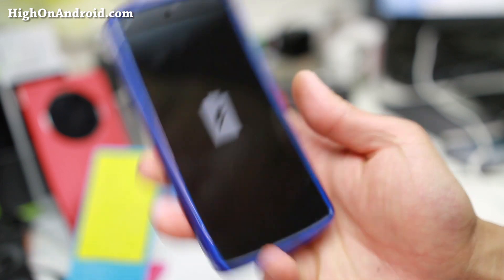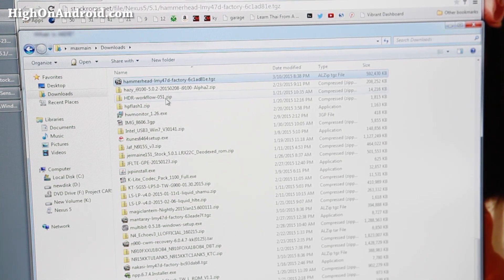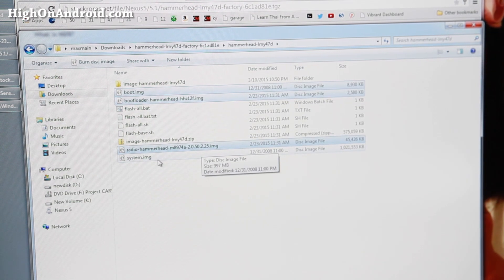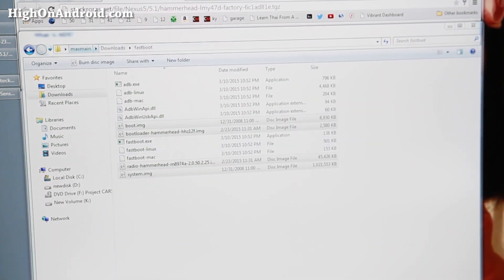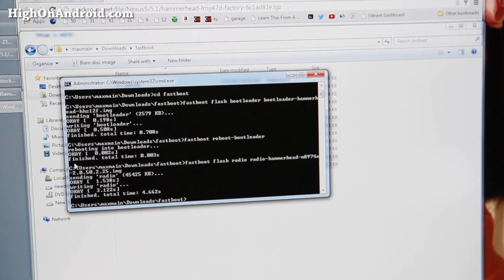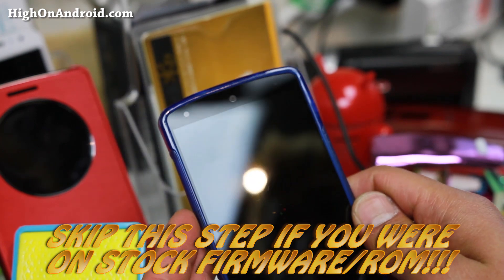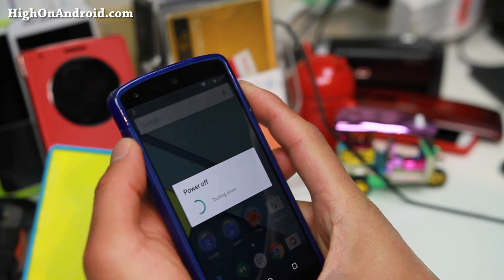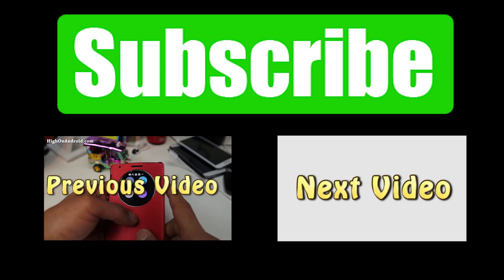How to Update and Root Android 5.1 Manually on Nexus 4, 5, 6, 7, 9, and 10!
Here's a complete step-by-step tutorial on how to update and root Android 5.1 manually on Nexus 4, 5, 6, 7, 9, and 10!

Note: Firmware for Nexus 4, 6, and 9 are not available as of uploading this video but once they are, you can follow this same tutorial to update and root!